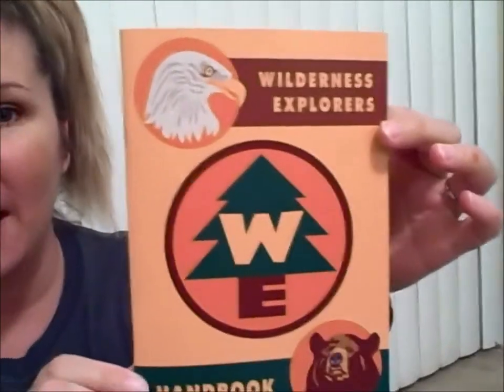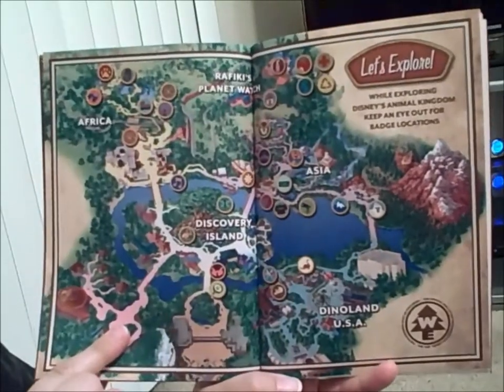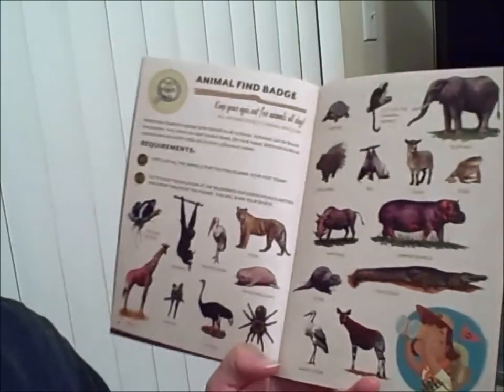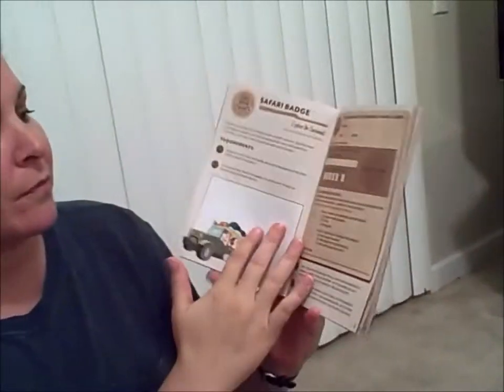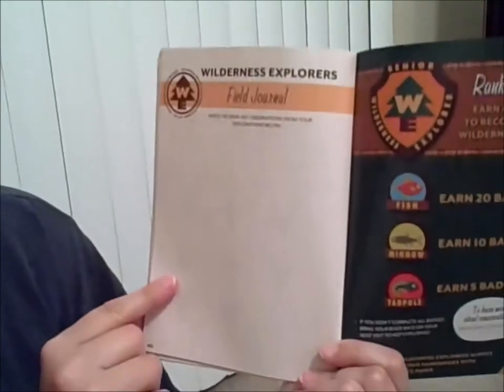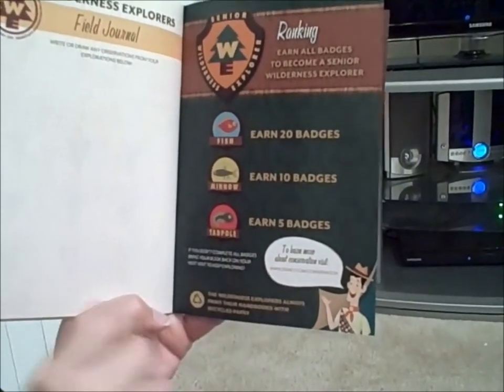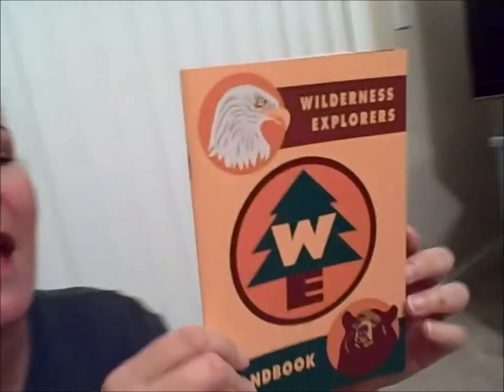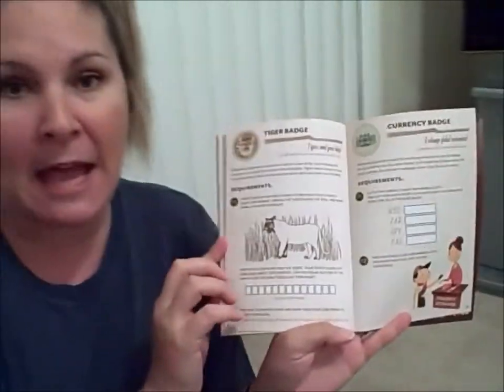Animal Kingdom Wilderness Explorer Game Handbook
- Animal Kingdoms Wilderness Explorers Game is now live and you can earn 31 badges going through the park.  This is the handbook you get for free to play the game and put your badges